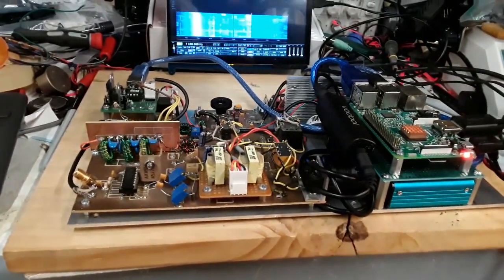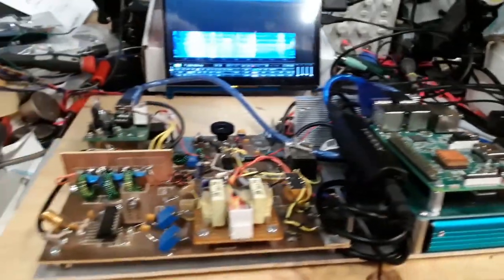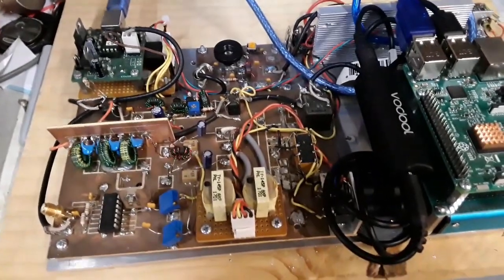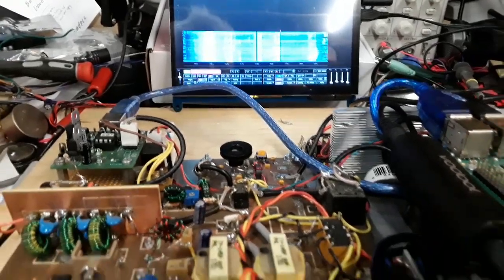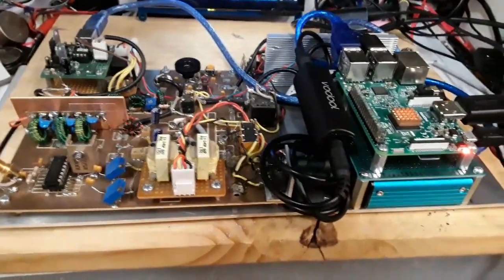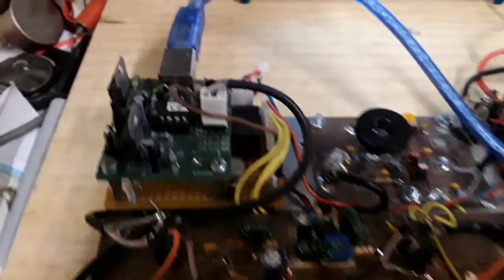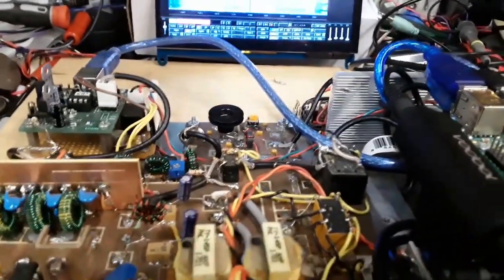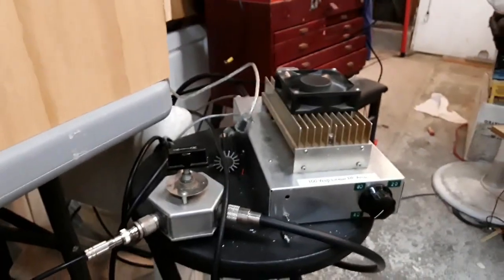Field Day RADIG ~ My Rig for Field Day!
I formalized the breadboard version of the RADIG onto a metal plate including the RPI3. It will eventually have a power supply so that all circuits will operate from 12VDC as a source. I have two Mean Well DC to DC convertors whose output (each) is 5 VDC at 3 Amps. One will power the Rpi3 and the other the 7 Inch HDMI Display. On the input side anything from 9 to 18 VDC can be used with the Mean Well units.

This will be fun to operate from my back yard. Pete the Genius does it again!
 I also intend to run 100 watts with my small CCI "leeneair".

73's
Pete N6QW